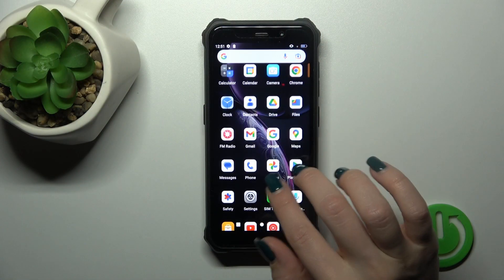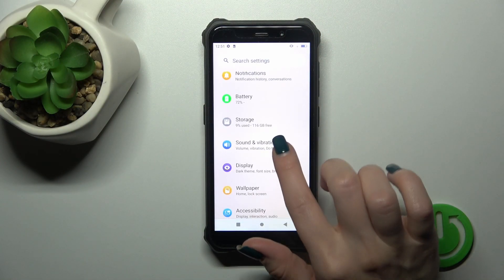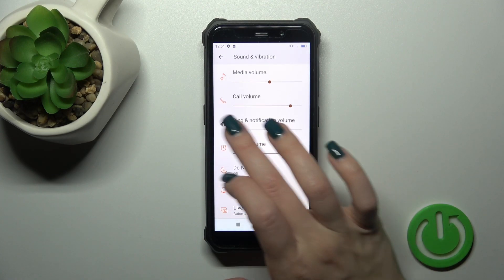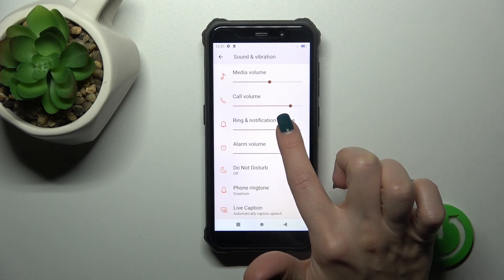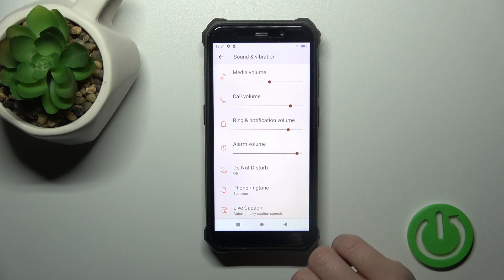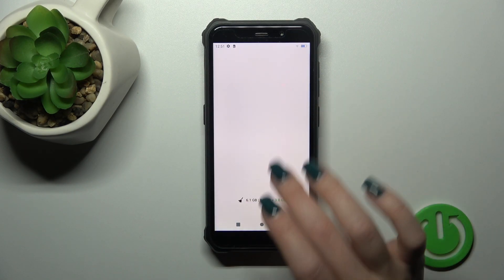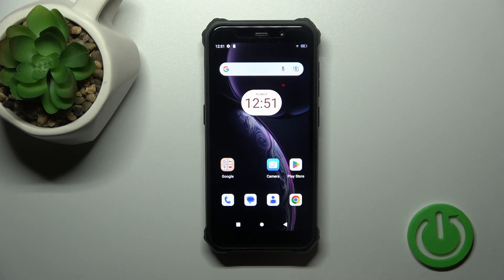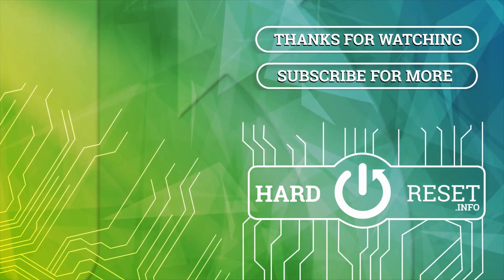How to Unmute Ringtone In FOSSiBOT F101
Learn how to unmute your device's ringtone on your FOSSiBOT F101 with this straightforward guide. We'll provide you with clear and simple steps to ensure that your ringtone is audible once again. Whether you've unintentionally silenced your device or are ready to receive calls and notifications with sound, this guide will help you unmute your ringtone effectively in 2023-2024.

How can I unmute the ringtone on my FOSSiBOT F101?
What is the process for unmuting the ringtone when it's silent on the device?
Are there specific settings or actions I should take to restore the ringtone sound?
Can I easily mute and unmute the ringtone on the FOSSiBOT F101 as needed?
Will unmuting the ringtone affect other device sounds or settings?